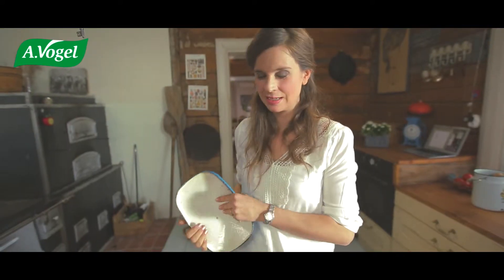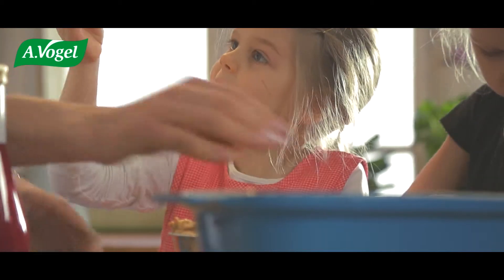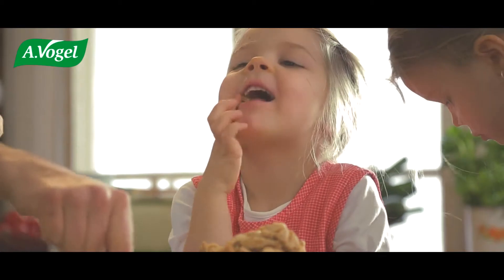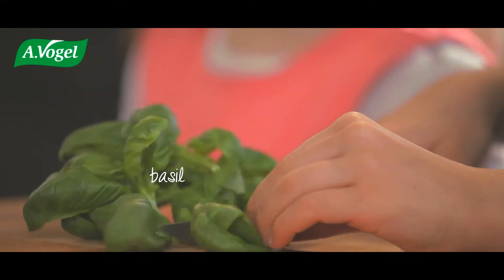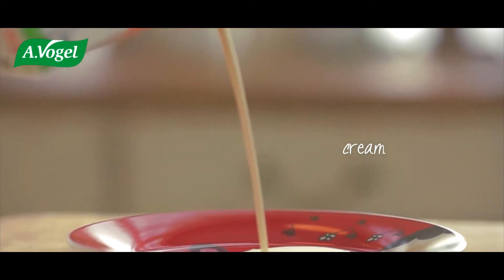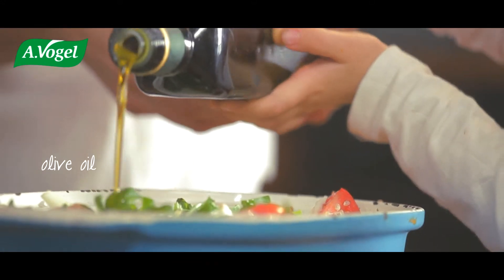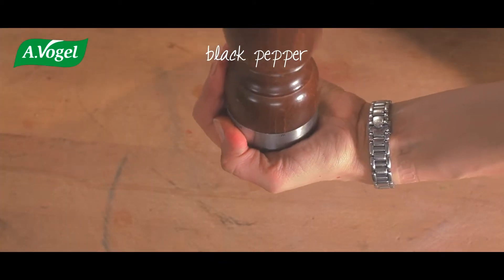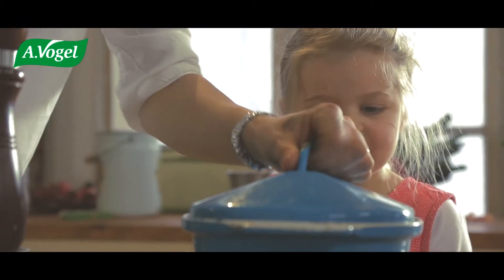Zelenjavna enolončnica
Z dekletoma bom pripravila
okusno zelenjavno enolončnico.